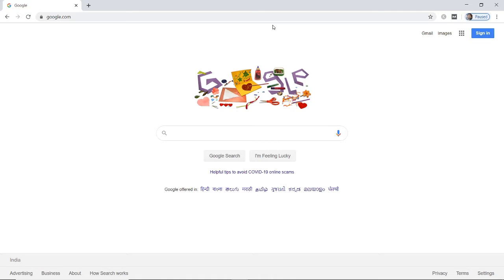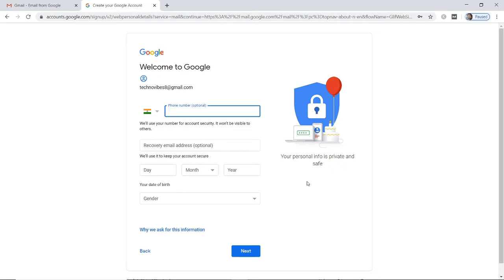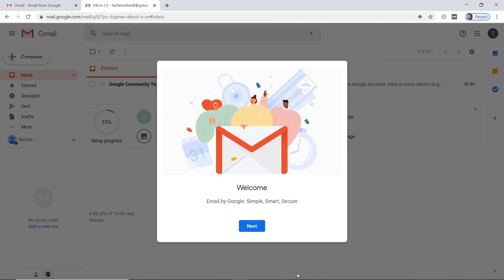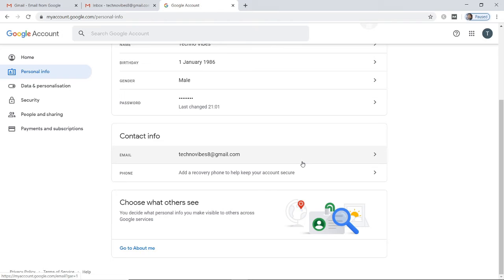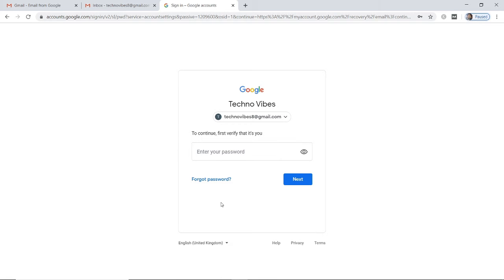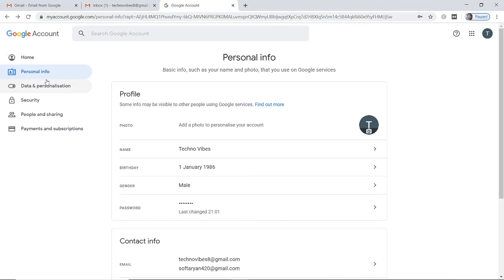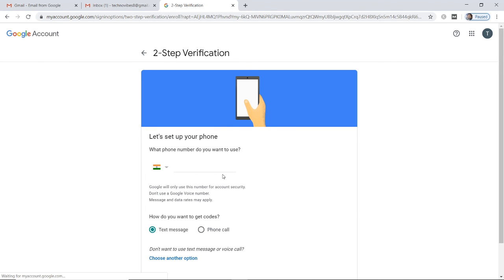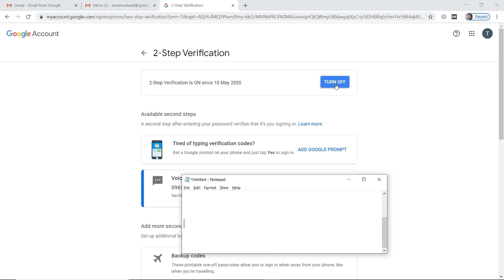Gmail Security Tips in 2020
How to ensure that your Gmail account is secure
2 step verification in your Gmail account
Password recovery option in Gmail